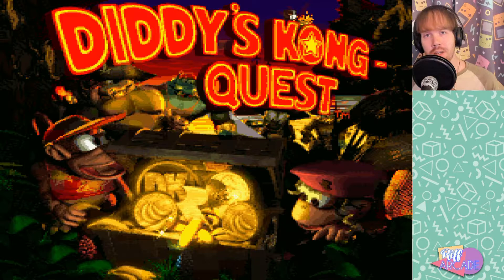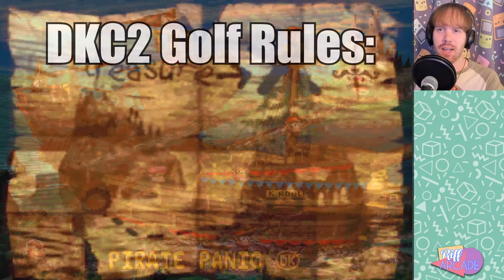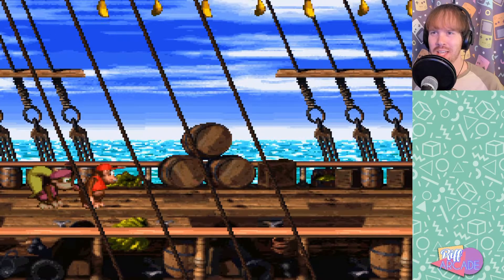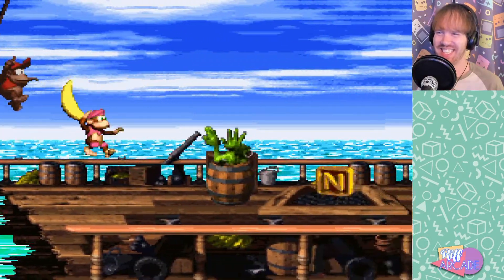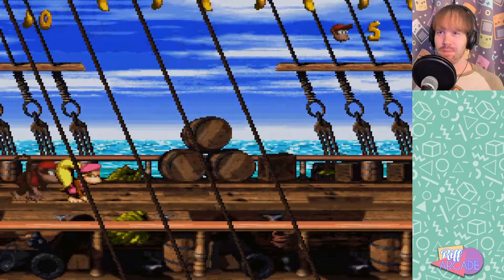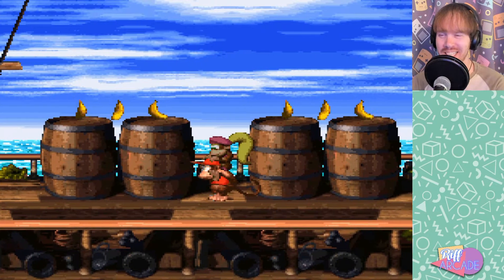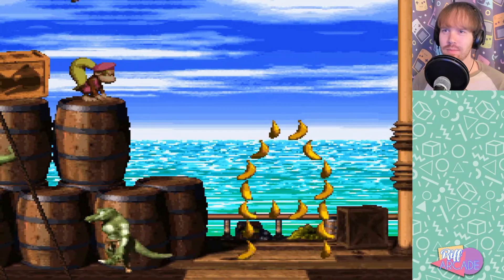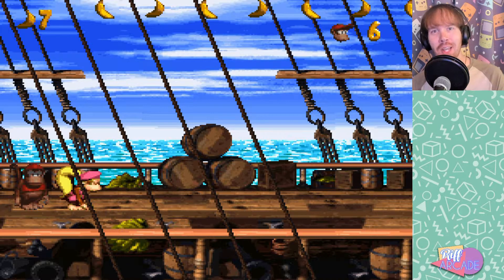DKC2 Golf - 1 - Monkey Tee, Monkey Do - Riff Arcade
Join Josh and Butts as they play Donkey Kong Country 2 with a twist! By adding a few house rules, the boys have begun a round of DKC2 Golf! The idea is to compete by seeing who can finish levels while getting as few bananas as possible. Watch the video for the full rules!

Live Streams every Thursday at 8 pm EST!

Donate to Riff Arcade and help us make the channel even better!

Riff Arcade's graphic designer has a comic series! Available now!